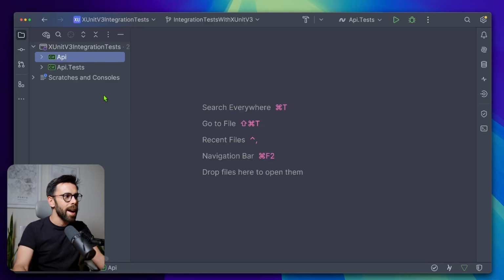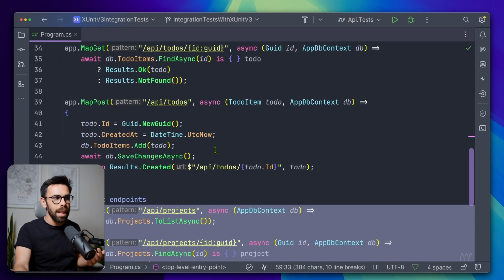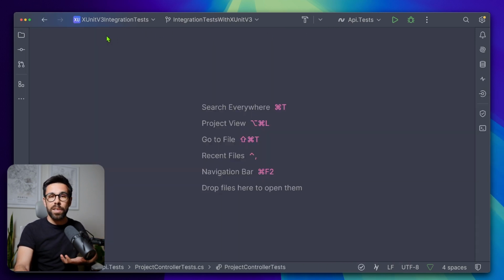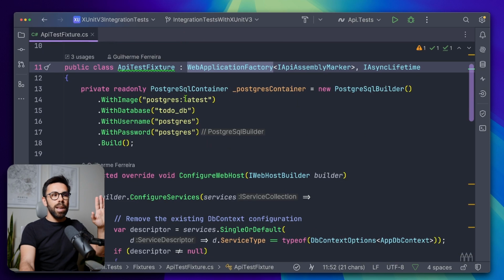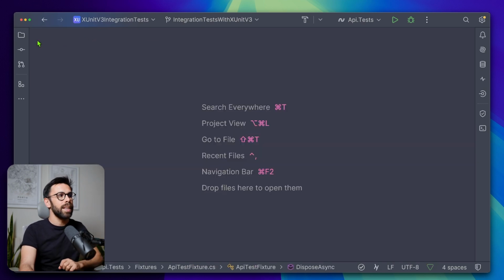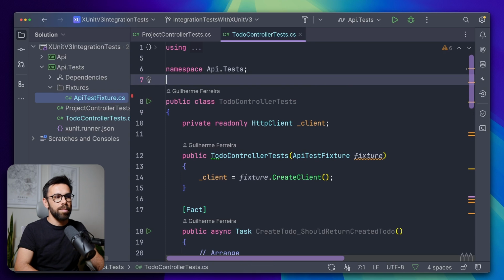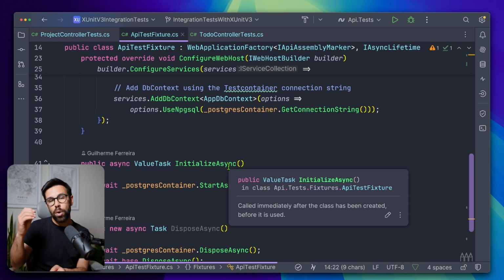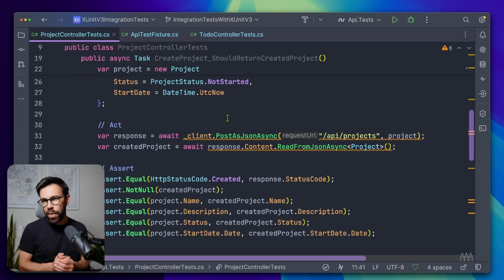You NEED to change this on your xUnit Integration Tests